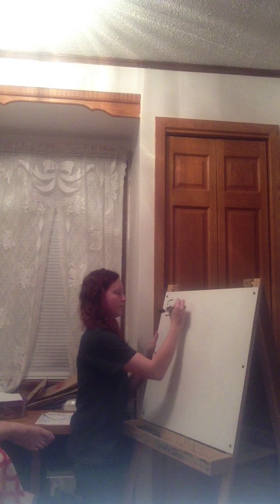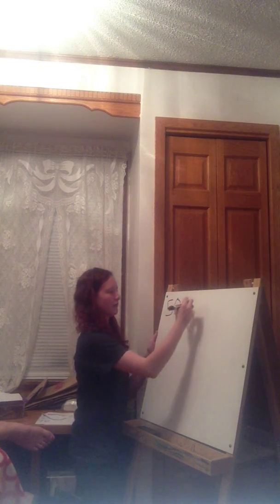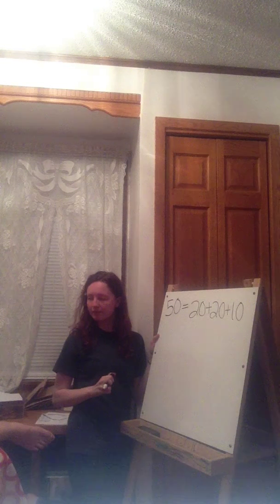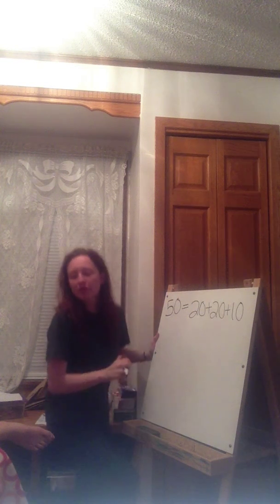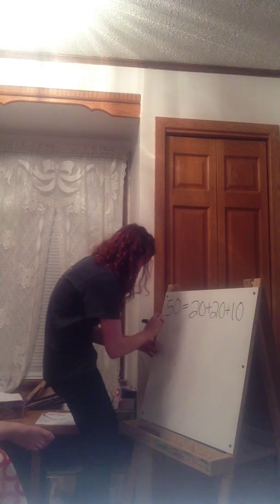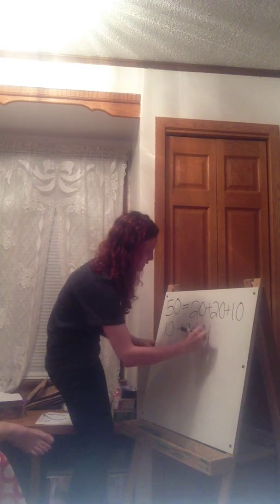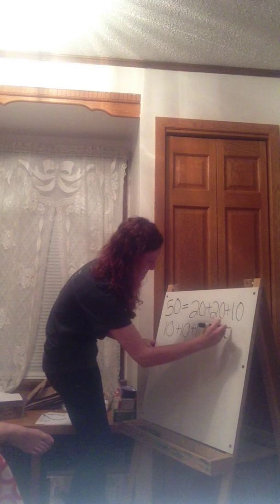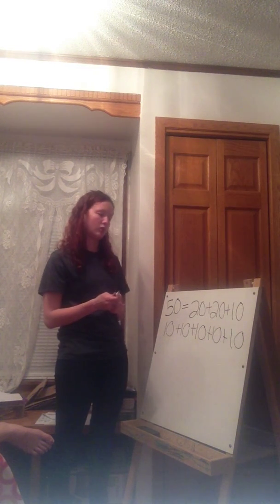Week 8 - Task-Based Video Presentation